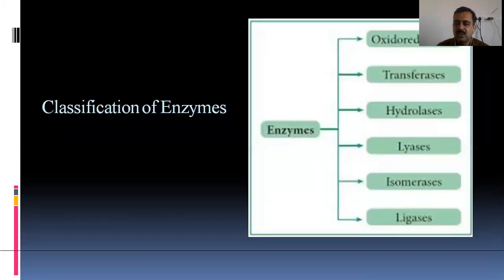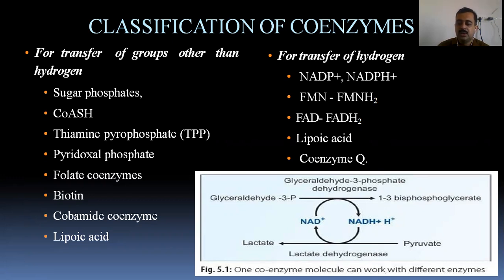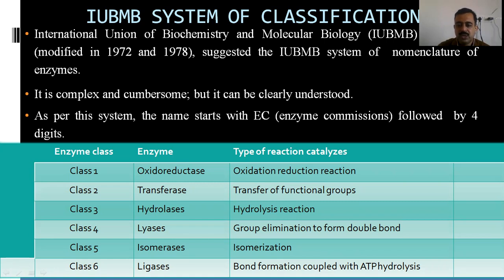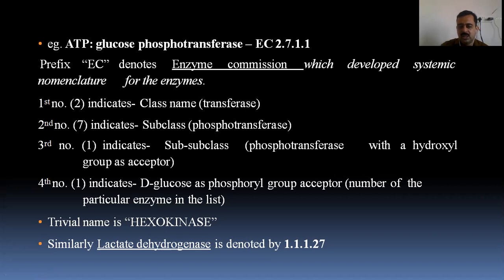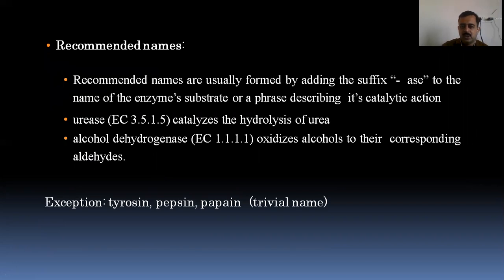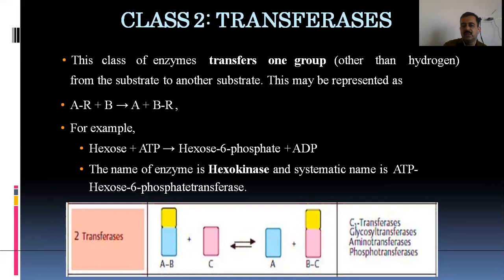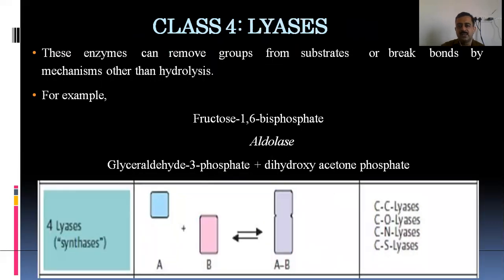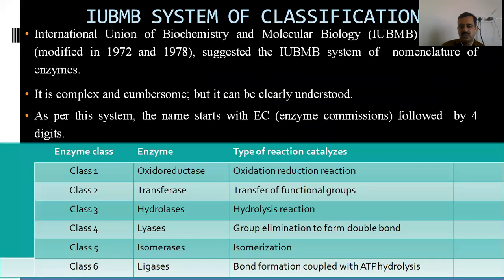Clasification of enzymes